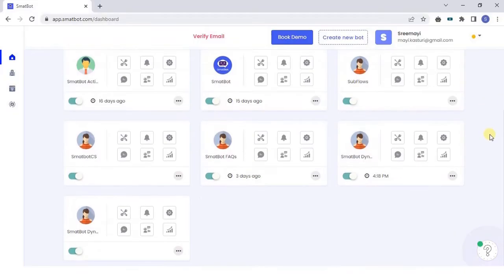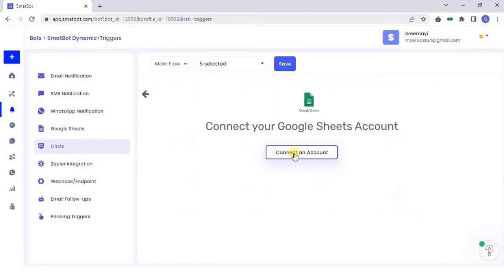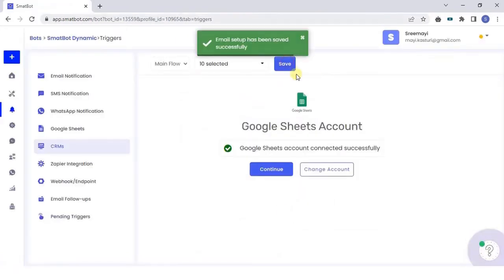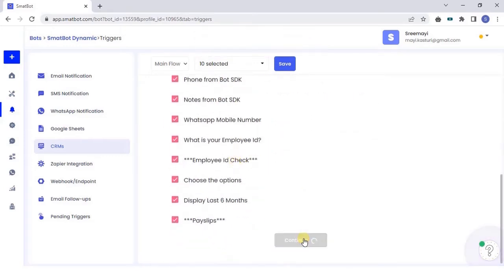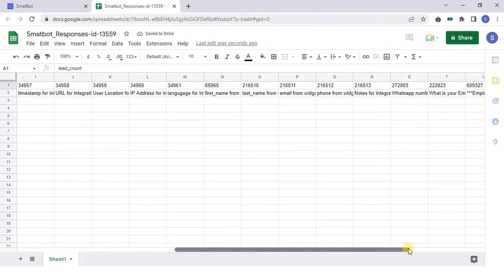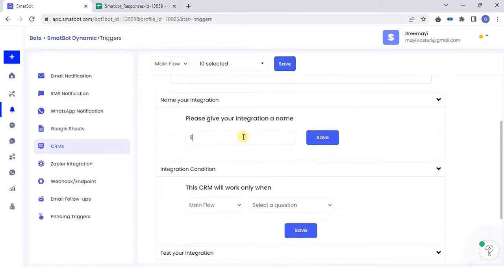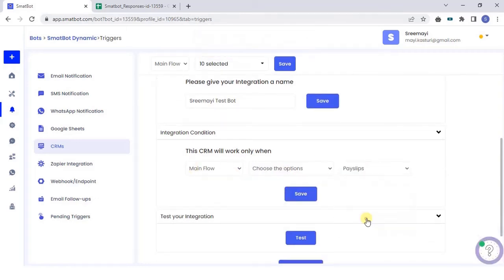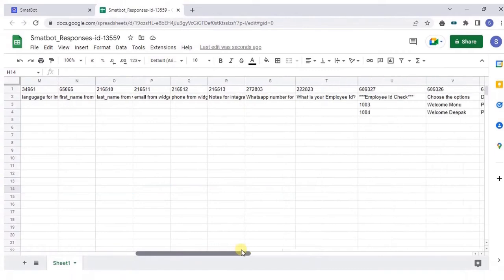How to Integrate Google Sheets With SmatBot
In this video learn how to integrate Google Sheets with your SmatBot Dashboard.

Integrating SmatBot with Google Sheets will help you simplify lead generation and storage.